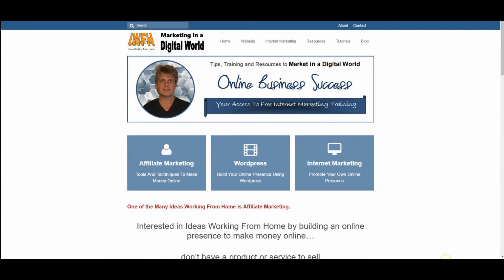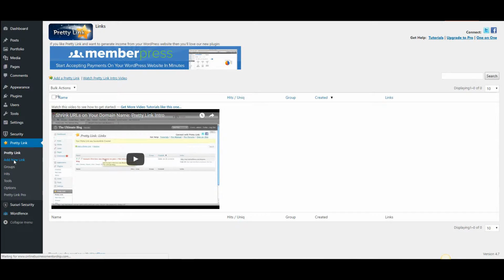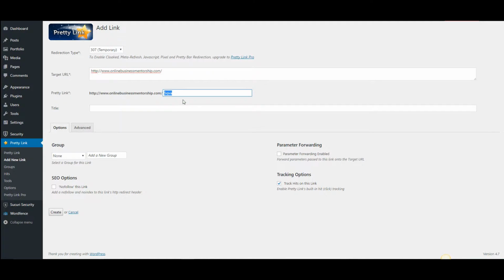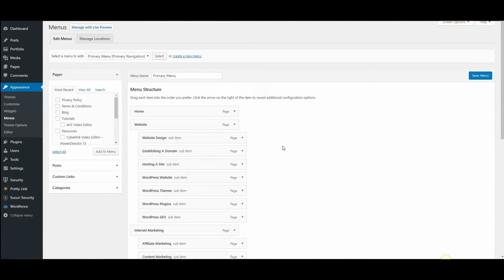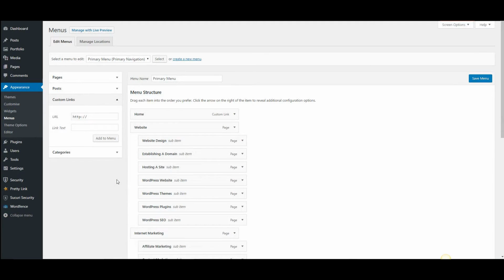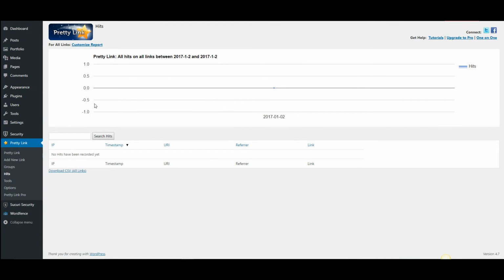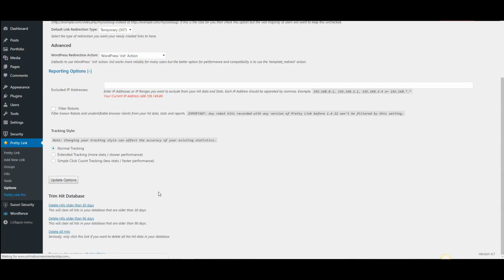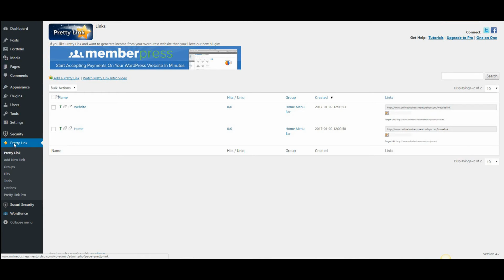Wordpress Plugin Pretty Link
Wordpress Plugin Pretty Link. Track your links for clicks.

Pretty Links enables you to shorten links using your own domain name (as opposed to using tinyurl.com, bit.ly, or any other link shrinking service)! In addition to creating clean links, Pretty Links tracks each hit on your URL and provides a full, detailed report of where the hit came from, the browser, OS and host.